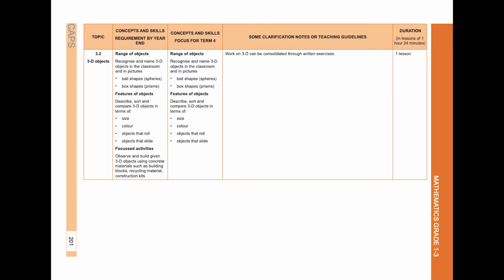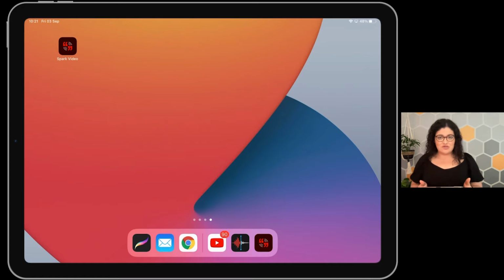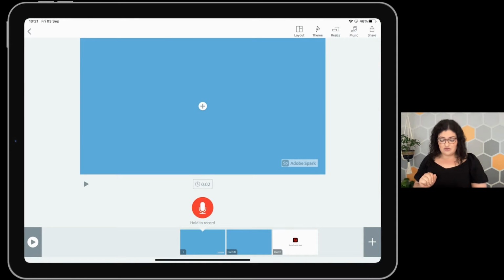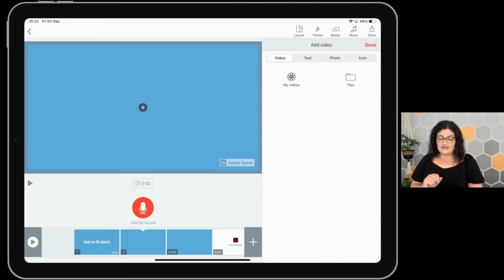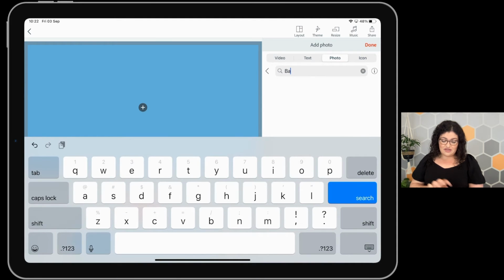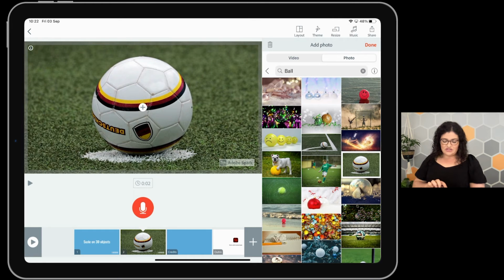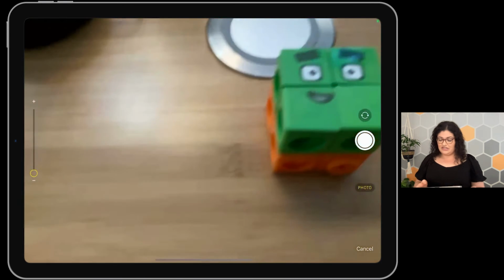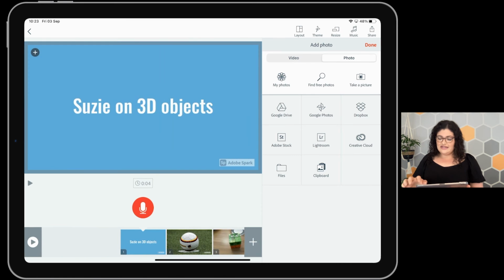Bitesized EdTech - Using Adobe Spark in a Maths lesson for Foundation phase learners